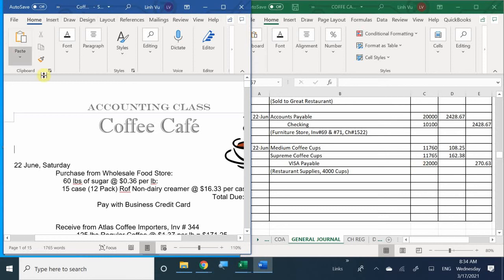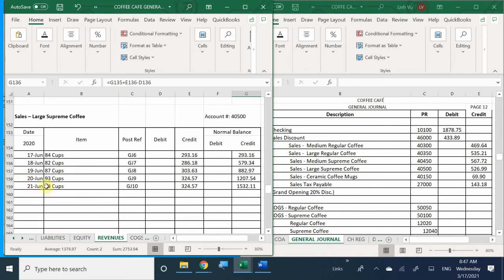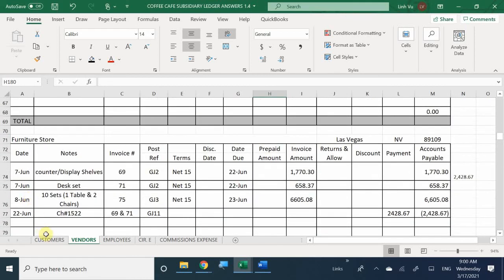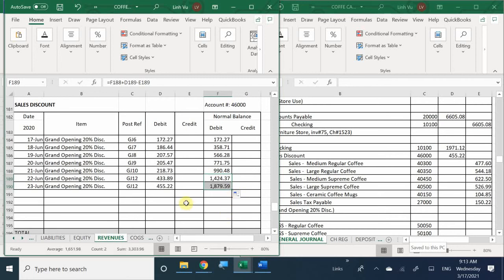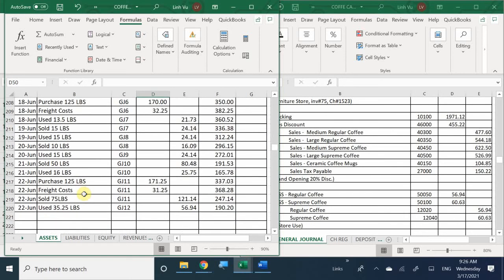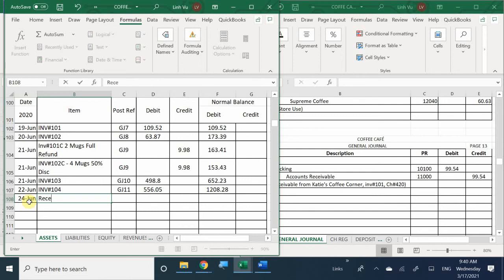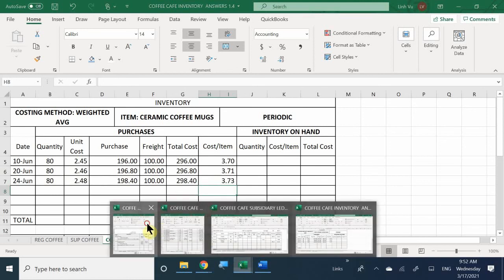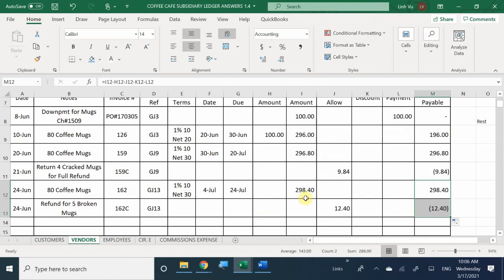AM ACCT 1,4 COFFEE CAFE W4 P3